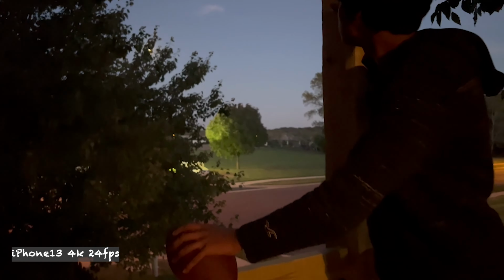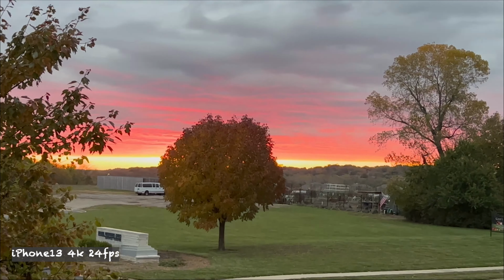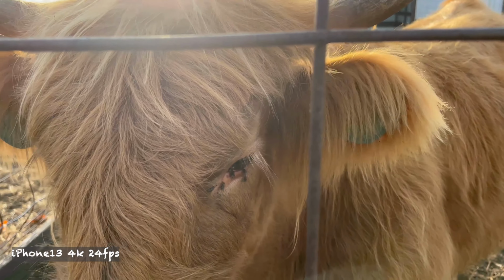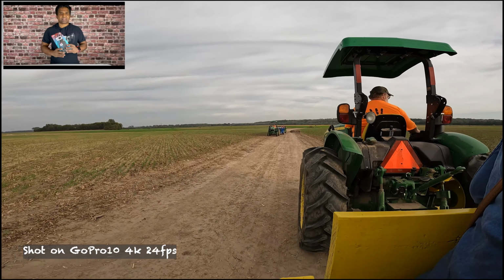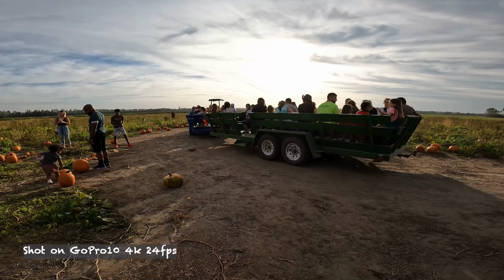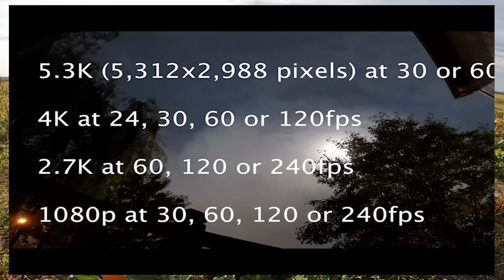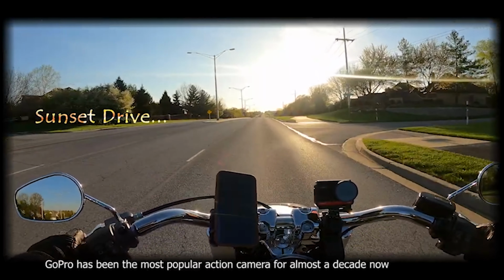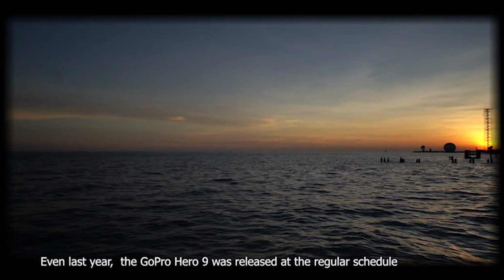P I T B U L L - iPhone 13 VS GoPro Hero 10 Black Camera Comparison!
iPhone 13 VS GoPro Hero 10 Black Camera Comparison!
GoPro Hero 10 |  New 2x Power GP2 Processor!  5.3k video

Insta 360 One R - ND filter :  FREEWELL ND (Amazon)
                                                  Freewell ND16/PL Hybrid Camera Lens Filter       ,                                                 Compatible with Insta360 One R (1-INCH Edition)

Camera Used  :
GoPro 9
Insta360 ONE R
SONY A6600
GoPro 8